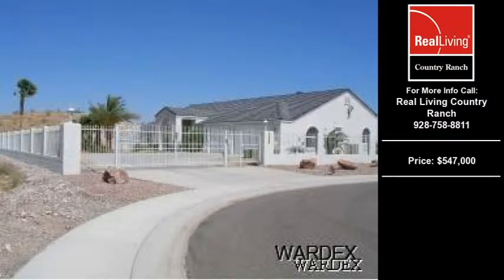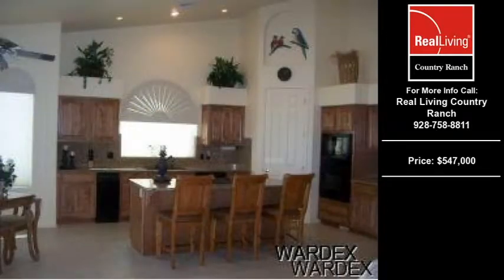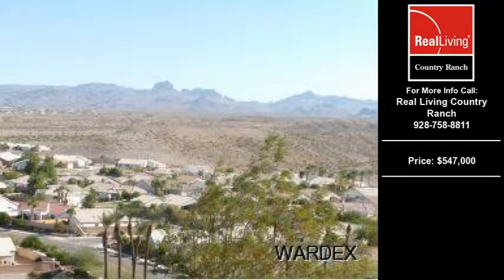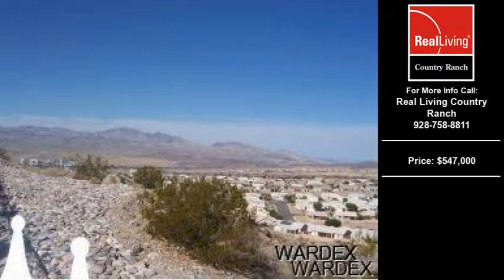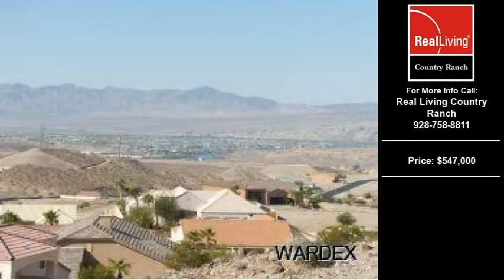Homes For Sale Bullhead City AZ $547000 3366-SqFt 3-Bdrms 2-Full Baths on .34 Acre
Property Type: Residential
Price: 547,000

Agency: Real Living Country Ranch

Property Information:
Building Square Feet: 3,366
Bedrooms: 3
Bathrooms Full: 2
Bathrooms Half: 0
Year Built: 2002

Description: Top of the Hill Living with unobstructed views of the Colorado River, Laughlin Casinos, Lake Mohave and Arizona, California and Nevada mountains. Upgraded appliances, granite counter tops, and custom cabinetry complete the kitchen. See-thru fireplace divides the great room. Guest bedroom has it's own sitting area and full bathroom. All rooms very large and open. Private end of the cul-de-sac living. Gated community, call for a private showing!

If you are thinking about buying or selling a home or property in Bullhead City, AZ give  a call at  for a free no obligation consultation.